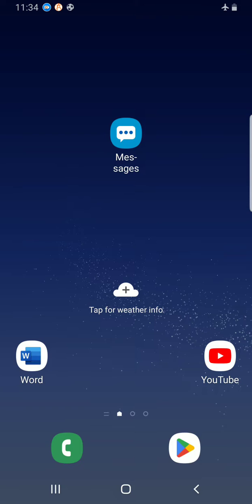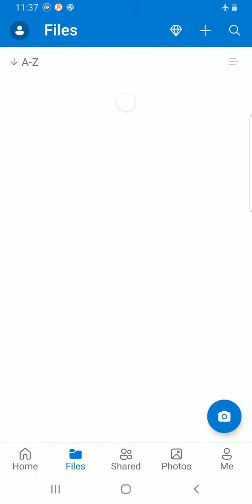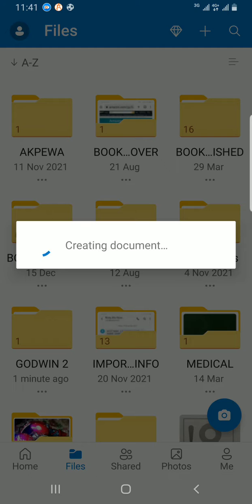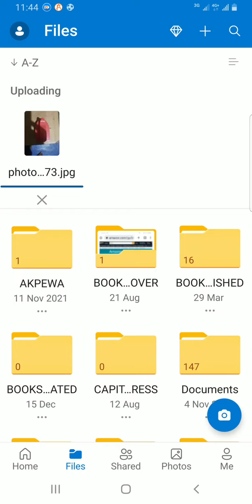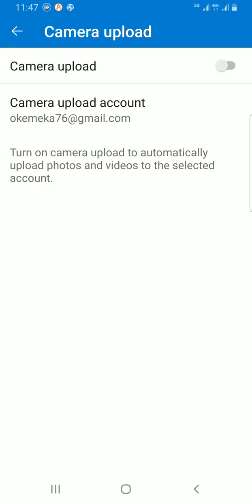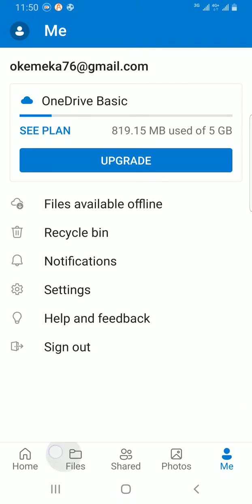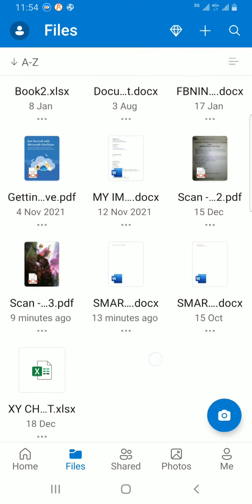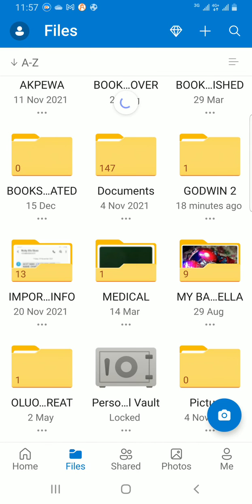How to Use Microsoft OneDrive Mobile App: OneDrive User Guide on Android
In this tutorial, you will learn how to use OneDrive mobile app. If you are an Android phone user, this guide is optimized for you. In addition, the video is created using Samsung smartphone. So, it is okay for Samsung users whose phones run Android mobile Operating System.
This video covers the fundamental areas on the use of OneDrive mobile app. It will help you to be up and running in the use of this great app. The cloud storage service was developed by Microsoft and it syncs files across all devices. With the app, you can access files you have on it irrespective of your location.

To get OneDrive, you need to visit Playstore or App Store for iOS users. On Playstore, search for OneDrive in the search bar and click Install for it to be installed. After the installation, go to the home screen of your device, swipe up and get to where the app is. Once you get to it, tap and it will open.

To upload files on OneDrive mobile app, click on the + sign at the top part of the app interface. On doing that, select Upload option. This action will open the files gallery of your phone. Navigate to the file you want to upload on the cloud storage and tap on it. This action will get the file uploaded.
You need to tap on the Files tab to see all the files that have been uploaded on the platform. You can always delete any file you do not want on OneDrive again. To do that, long press on the file for it to be selected. After that, click on the Delete icon that appears at the top.

Any file deleted from the platform stays in the Recycle bin for a period of 30 days. It can be restored before the expiration of the duration. To access Recycle bin, tap the Me tab and select Recycle bin.
In the Recycle bin, you can long press on the file you want to restore. After that, tap the three dots at the top part and select Restore.

You can create folders on OneDrive mobile app. To do that, click the + sign at the top, and select Create Folder. Type the name of the folder you are creating and click OK for the folder to be created.

Timestamps ⏲️
00:00 Intro
02:32 OneDrive tabs
04:16 Upgrade OneDrive
04:20 Offline
04:25 Recycle bin
04:55 Sign out.
05:13 Create a folder.
06:37 Uploading files
07:49 Create a document on OneDrive
11:12 Capture a photo
11:33 Scan a document
12:45 Settings
14:13 Getting pictures and videos taken with phone camera upload automatically
15:27 Visual search
15:44 Theme
17:19 Personal Vault of OneDrive.
19:47 Delete files
20:36 Delete folder
21:04 Share files